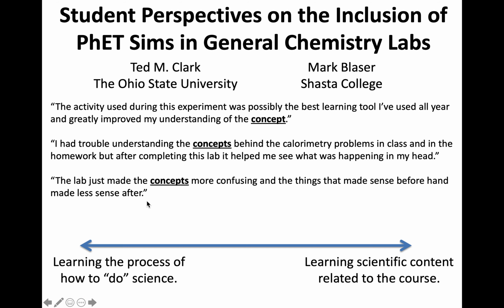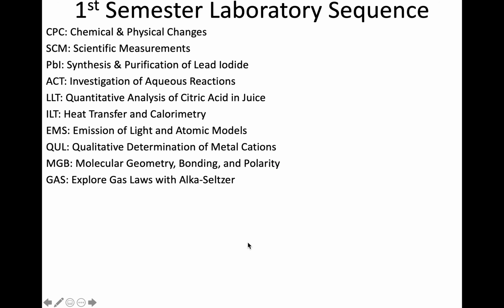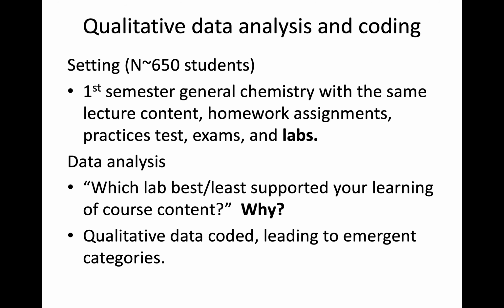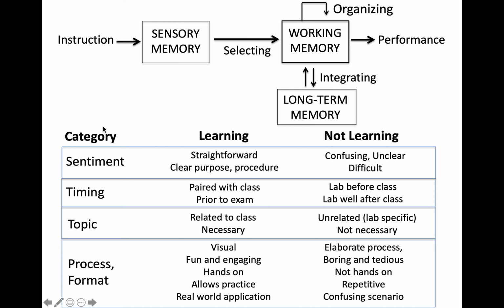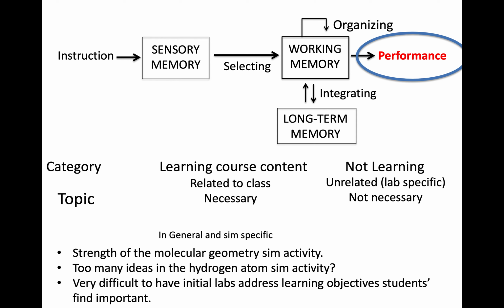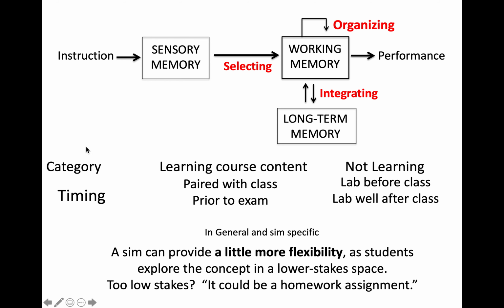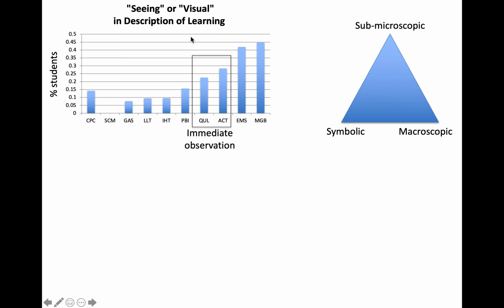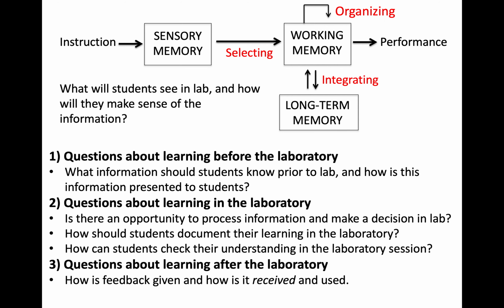Chapter 9 PhET and Lab